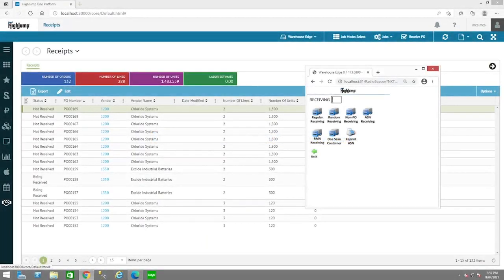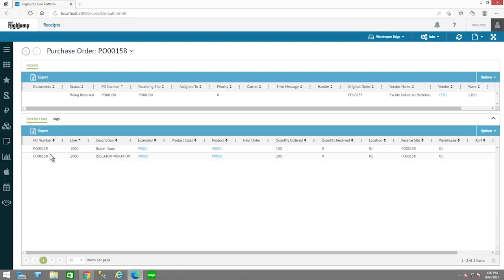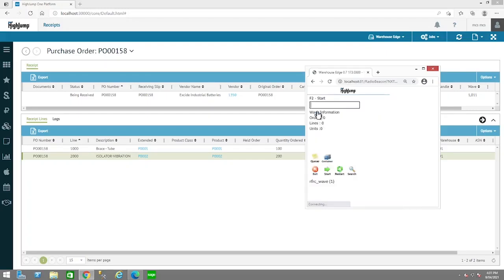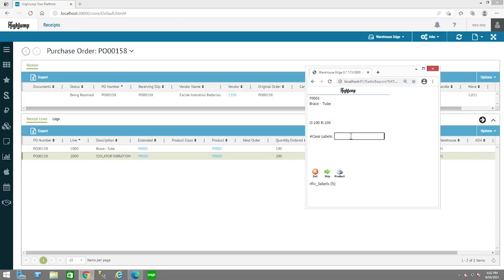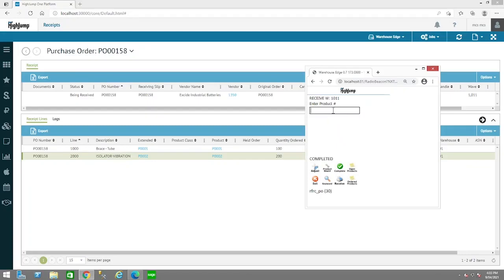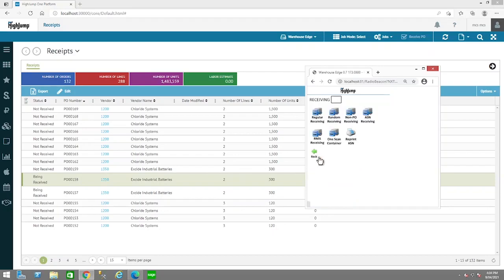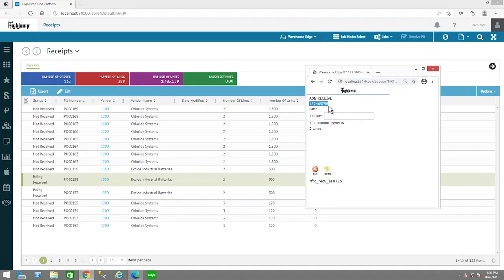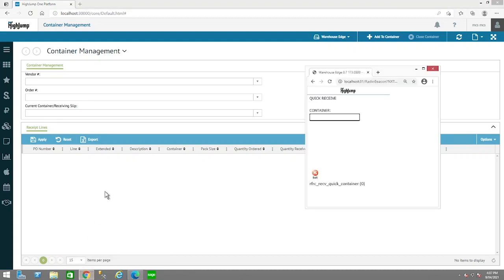See the Receiving Process in Körber Warehouse Edge